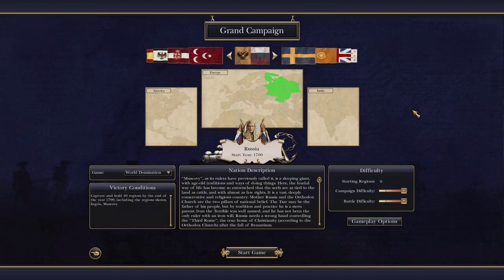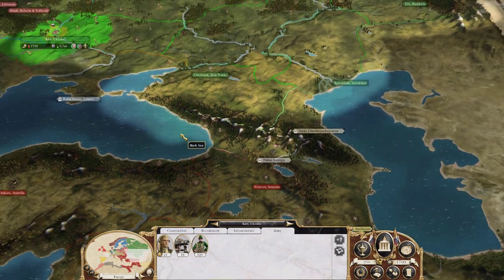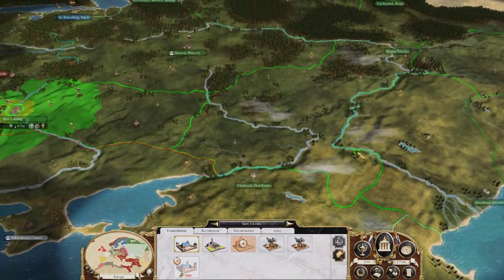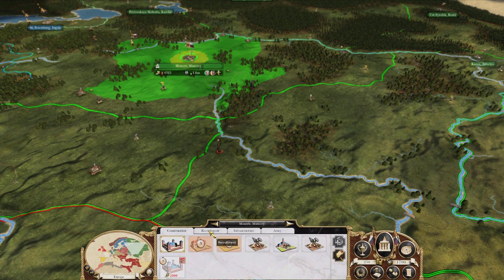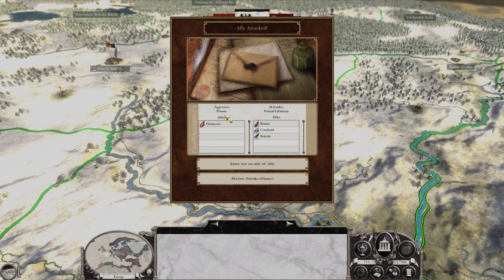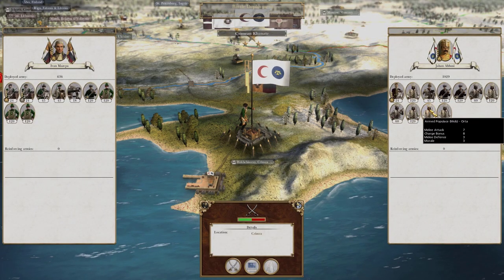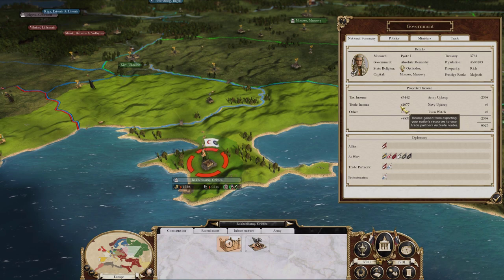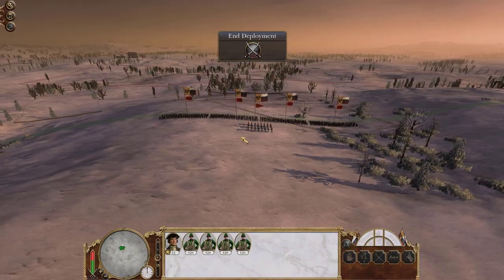Campaigns Ultimate Guide Russia Empire Total War Part 1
In this campaign series I will try to give you the best possible guide to use for completing a Russia campaign
Part 1 We start from Nothing to becoming something

Please visit our "Friends of the Channel"